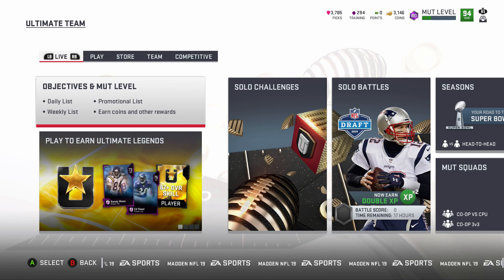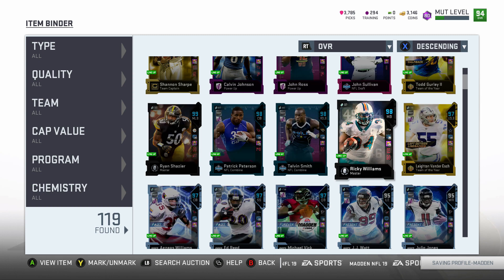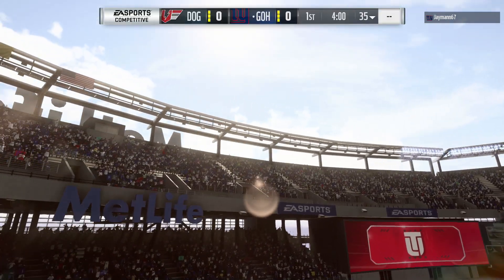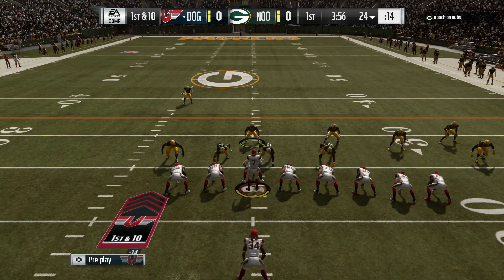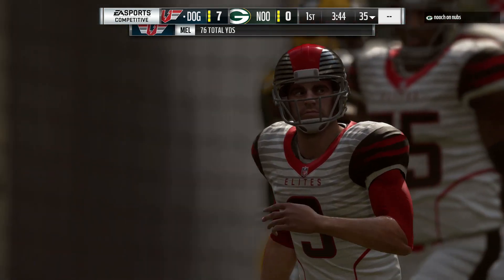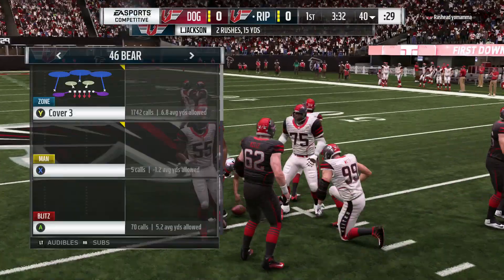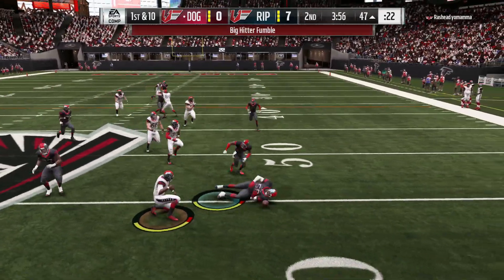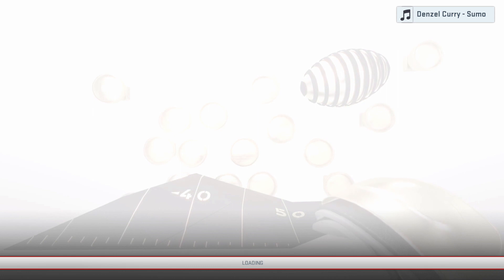Three New 99's 2 New 98's!!!!!The Ultimate Lineup Update!!!!!!Madden 19 Ultimate team Gameplay